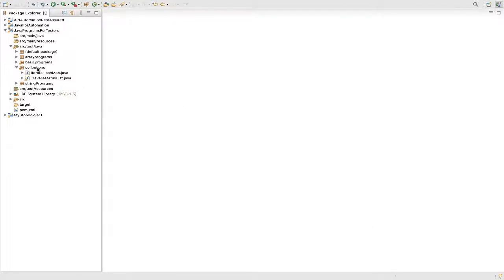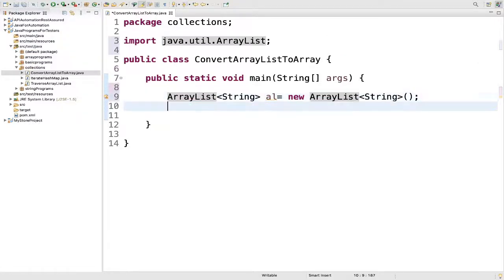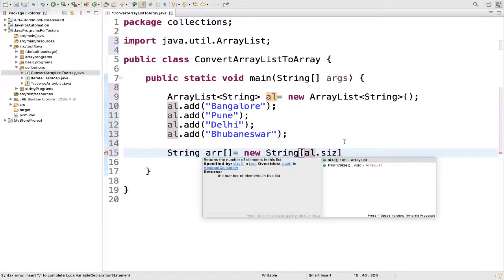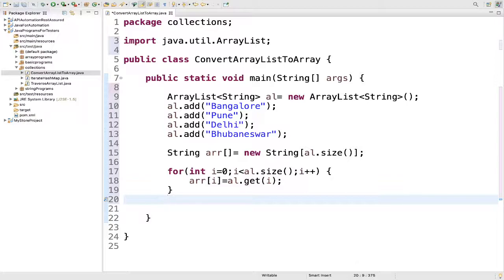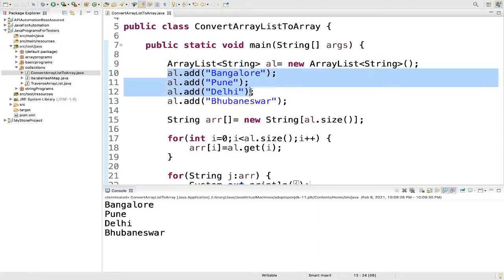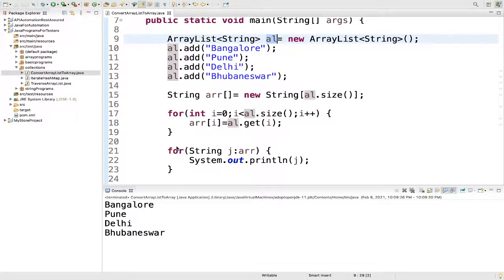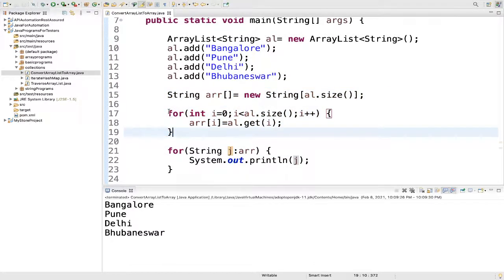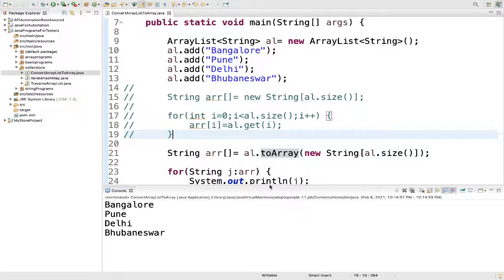31 - Java Program To Convert ArrayList To String Array | Two Different Ways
Here  we will learn 2 different ways to Convert ArrayList To String Array.
1. Using ArrayList get() method
2. Using toArray() method